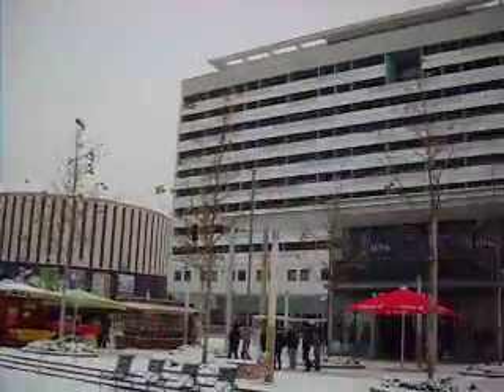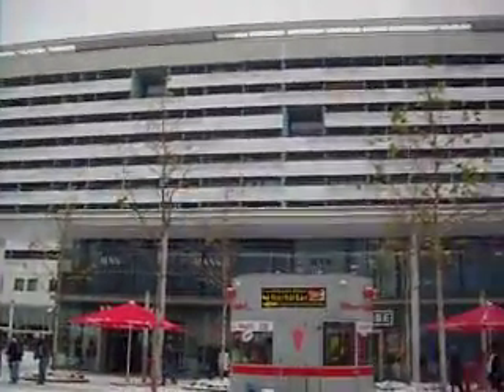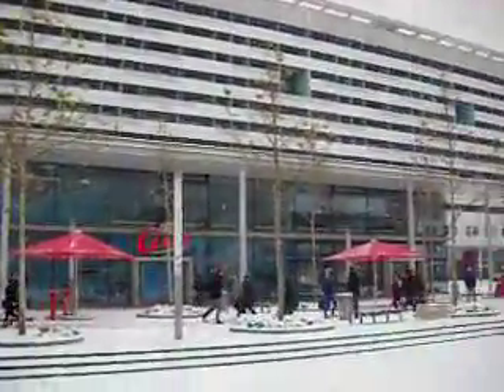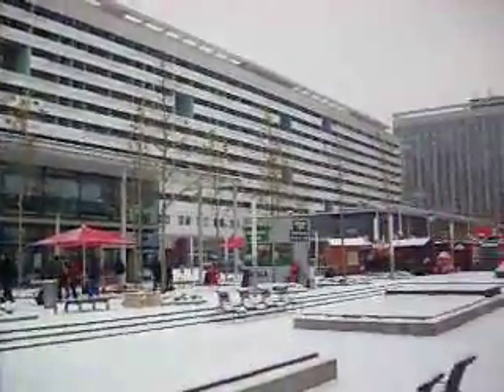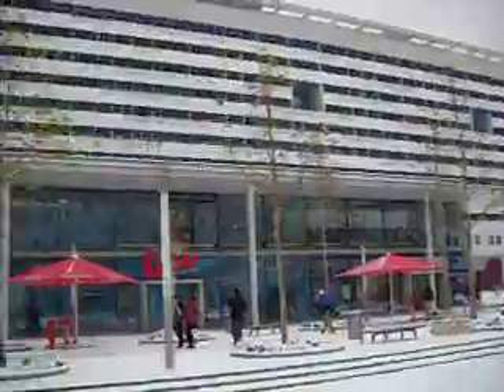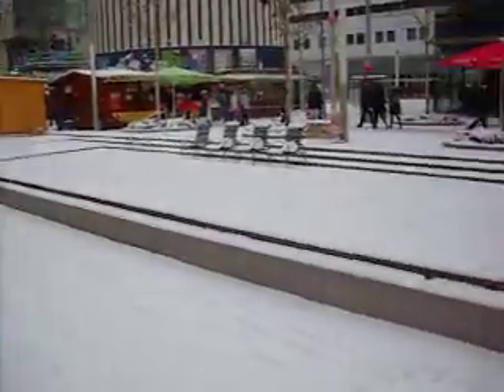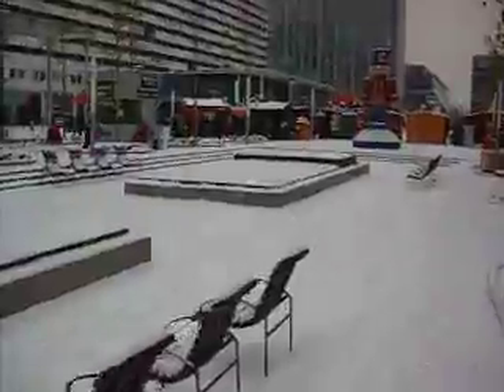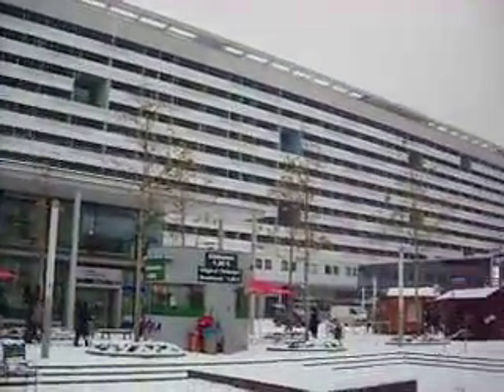Dresden Prager Strasse Communism Remembered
if you are old enough to remember the cold war you probably wondered what it really looked like in the east. Well Prager Strasse in Dresden definately shows you the best of what the communist block had to offer. Still an impressive street with shops and capitalism all over it. The architecture is well worth a look see to get a slight feel of a time that has thankfully passed us by.